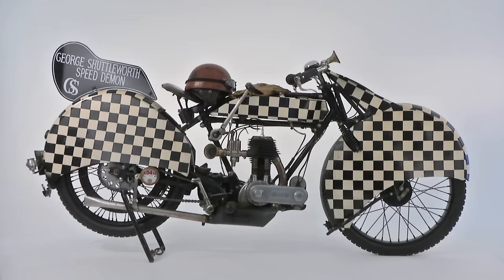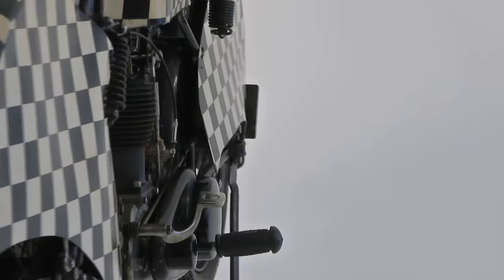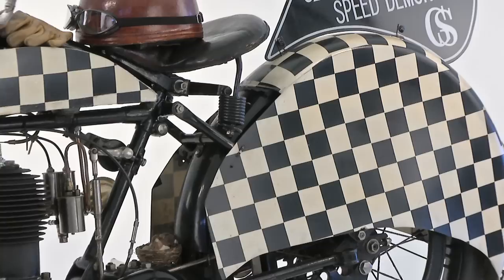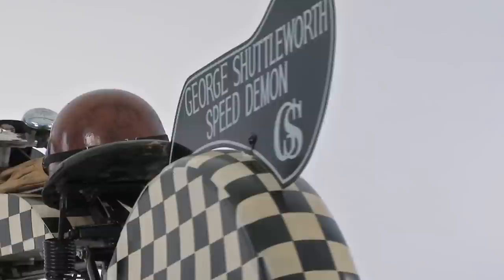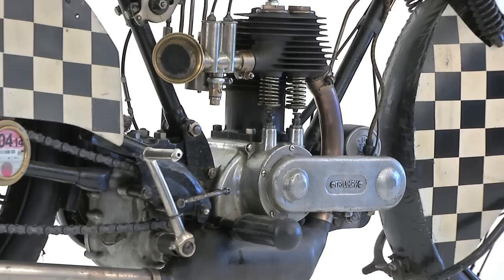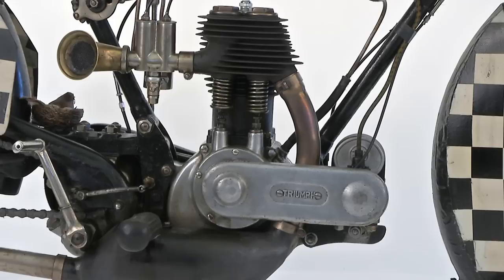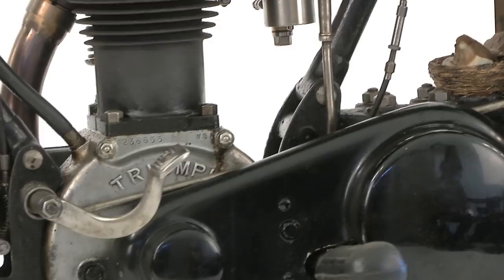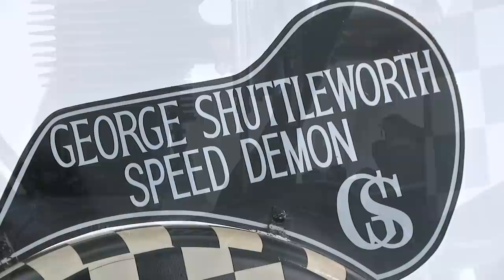1926 Triumph Model P - Shuttleworth Snap! George Formby - NO LIMIT!